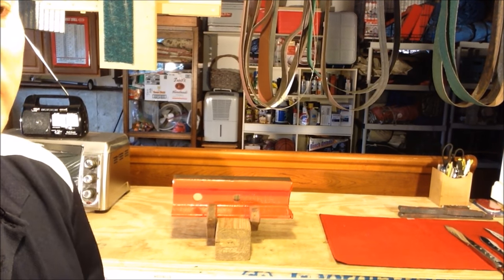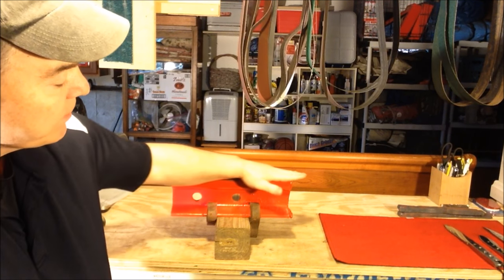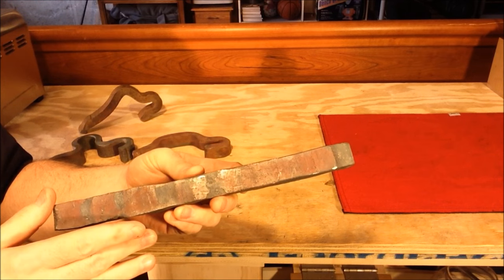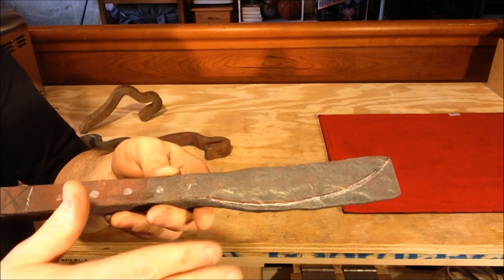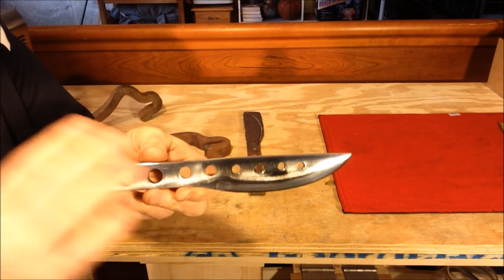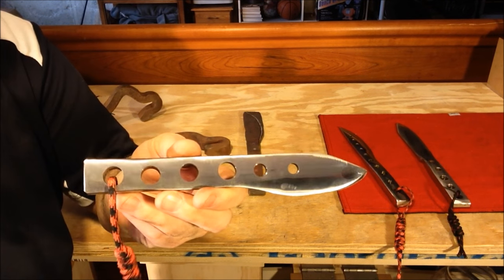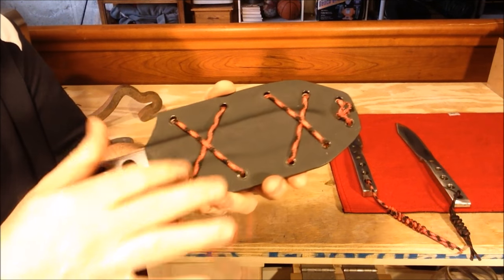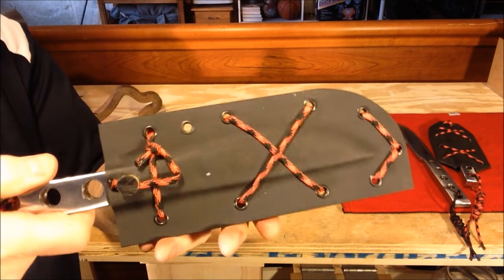Tactical Fixed Blades From Junkyard Scrap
This video features three tactical fixed blades made from railroad anc including the process used from start to finish.